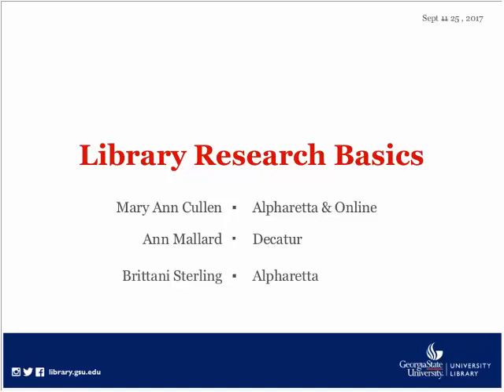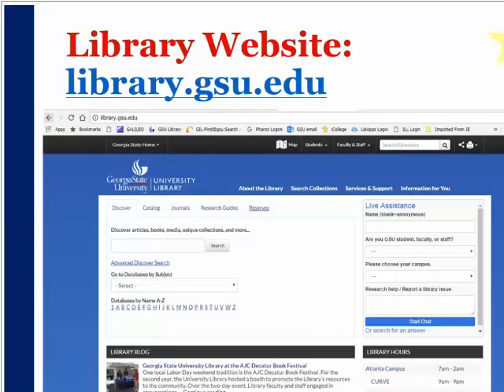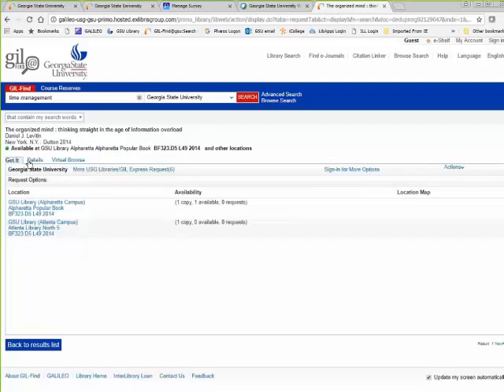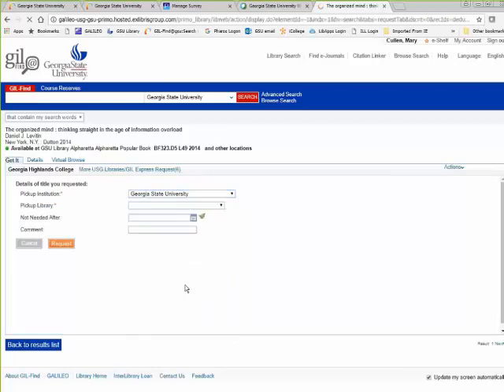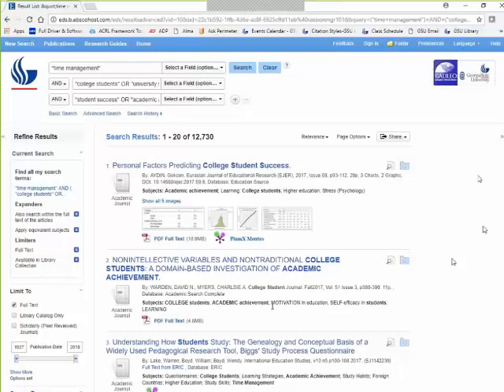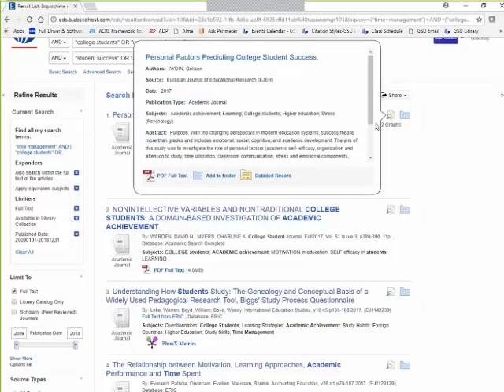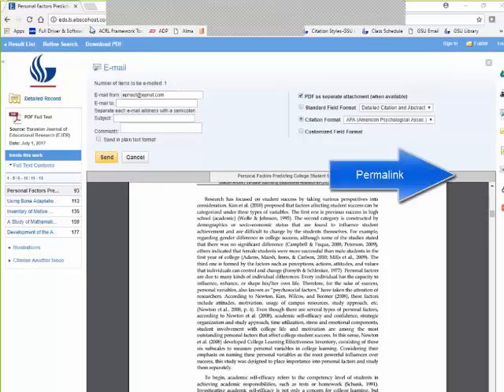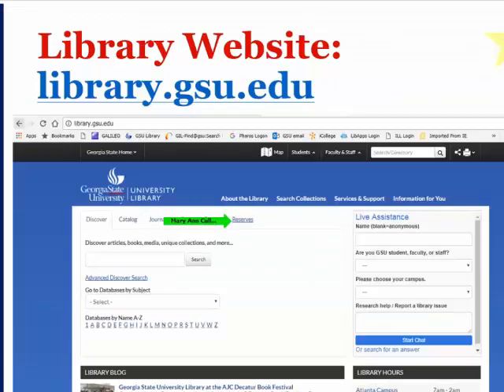Online Library Research webinar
Research tips and demonstration of the GIL-Find catalog, the Discover Search and Research Databases, and how to get more help at Georgia State University Library.  Webinar from Sept. 25, 2017 featuring Mary Ann Cullen, Ann Mallard, and Brittani Sterling.